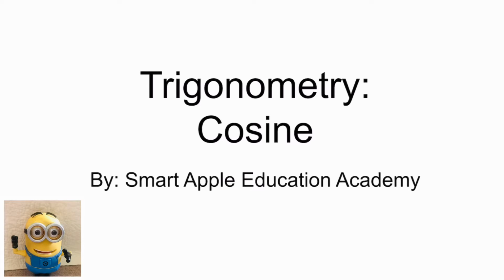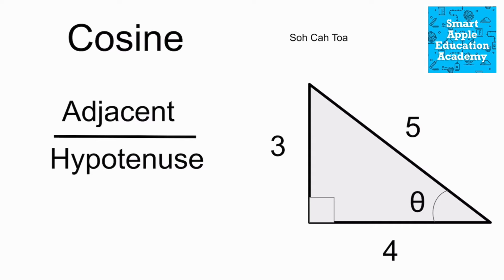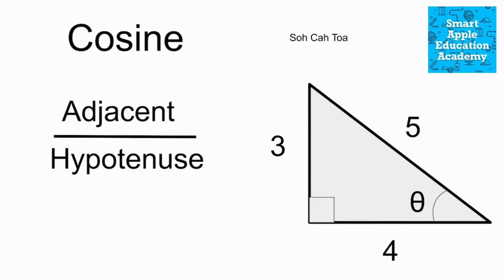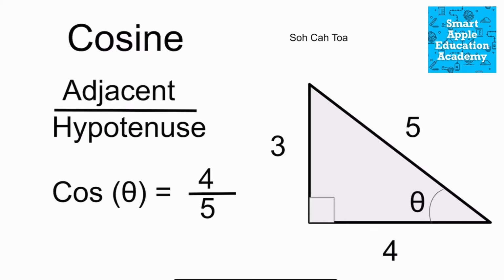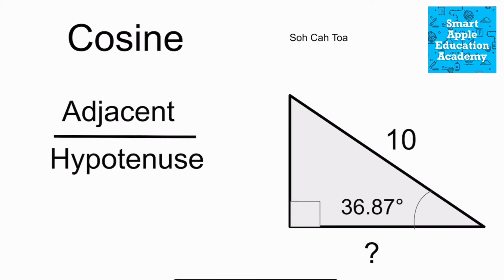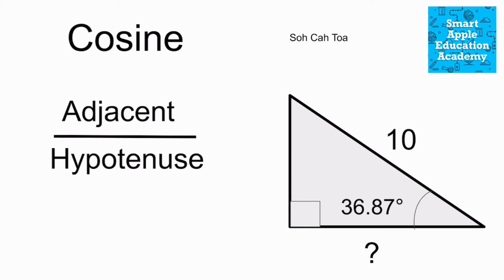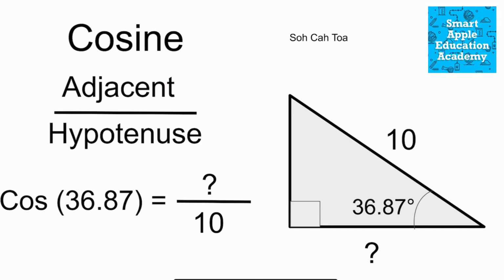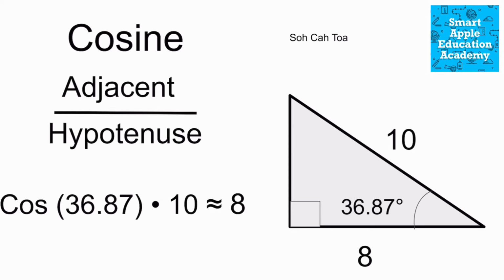Trigonometry: Cosine | +Finding a Missing Side Length using Cosine | Educational Math Video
Note: This video deals with cosine for right triangles.